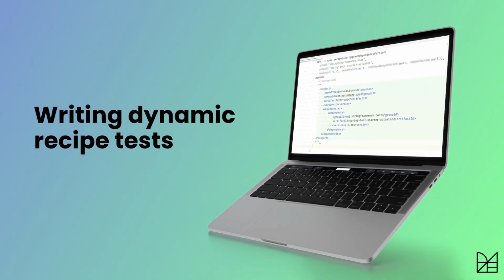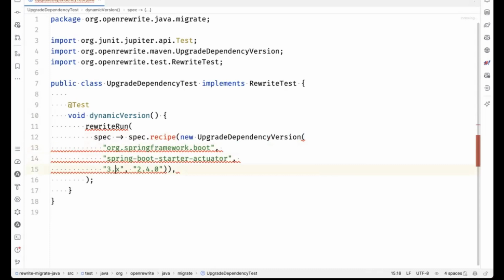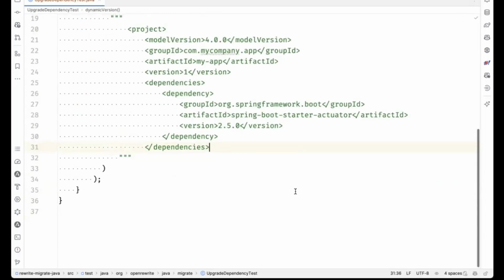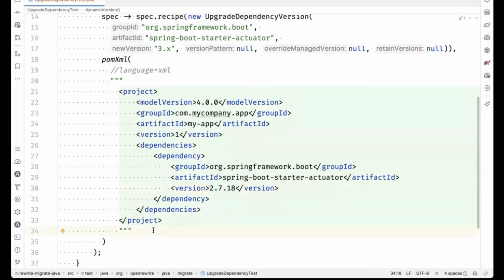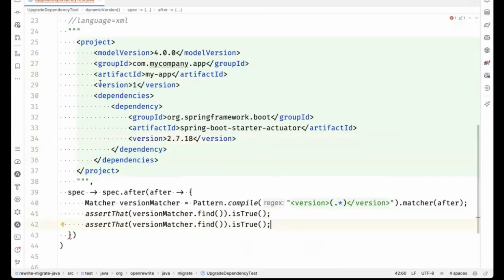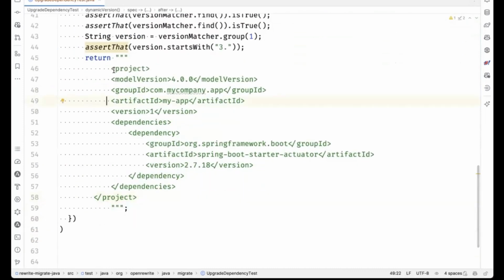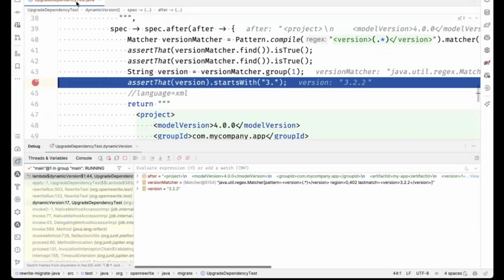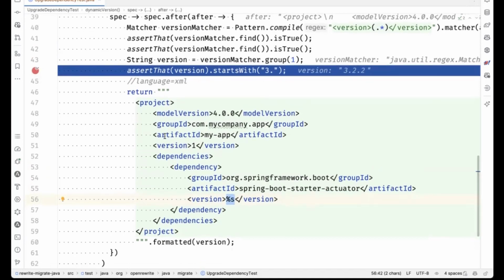Writing dynamic recipe tests when the result of a recipe is dependent on an external system state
In this video we'll walk through how to write dynamic recipe tests when the result of a recipe is dependent on some external system state.